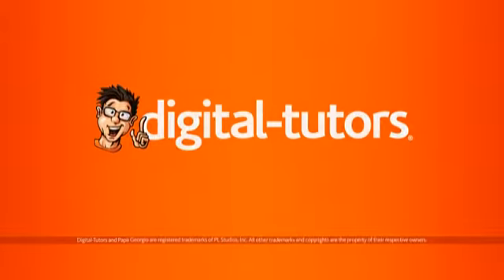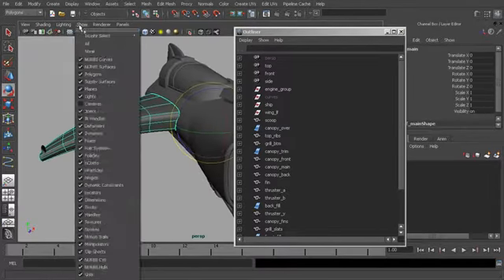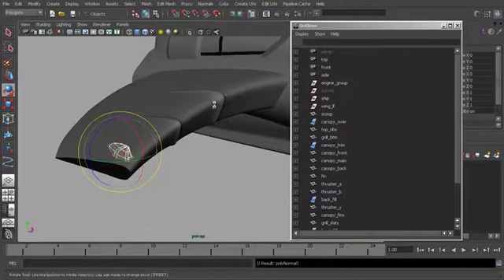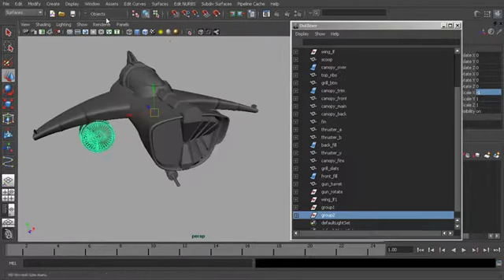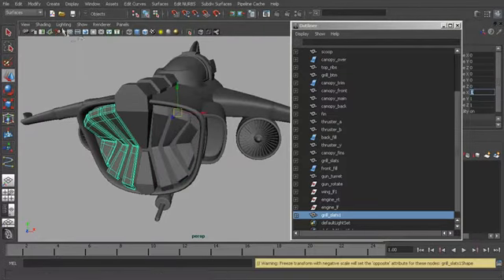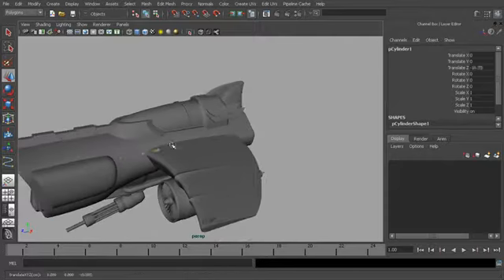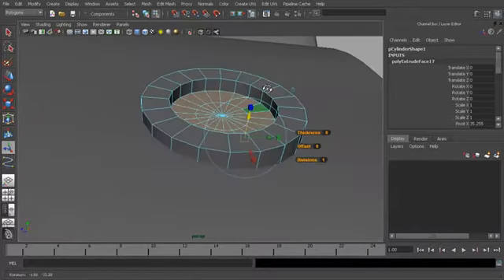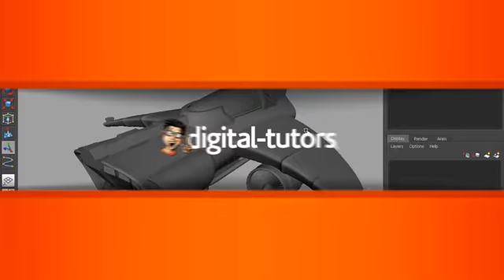Maya Tutorials Introduction to Maya 2013 Tutorial 37